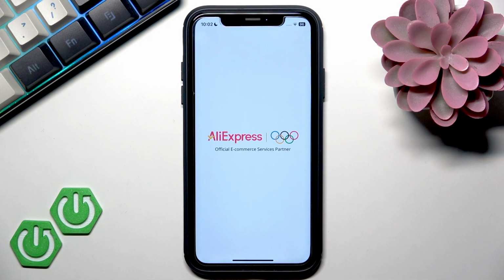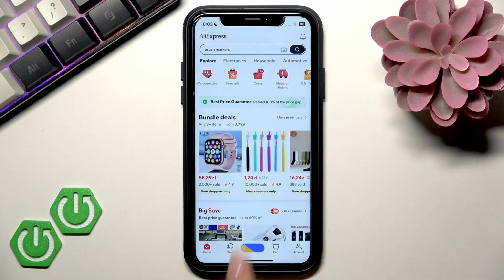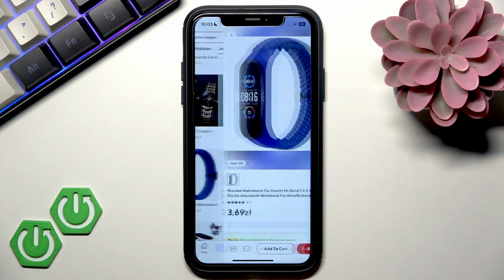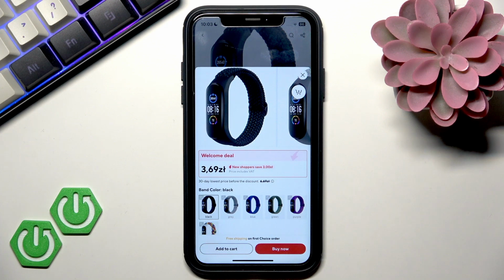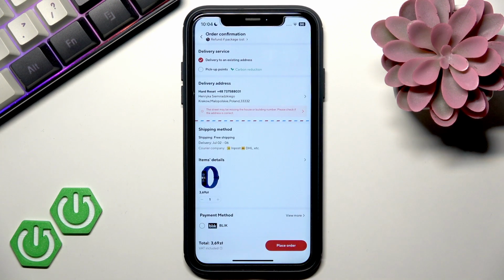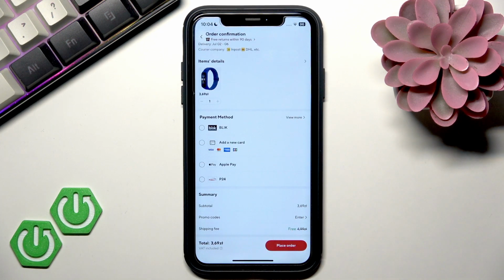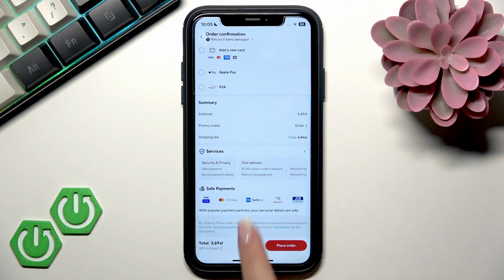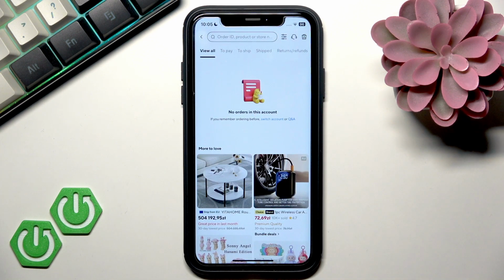How To Buy Stuff On AliExpress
If you want to learn how to buy products on the AliExpress app, this video will guide you through every step of the process. We’ll show you how to search for items, add them to your cart, choose product variations, and complete your purchase using different payment methods. You’ll also see how to check your order status, track shipments, and manage your delivery address. Whether you’re new to AliExpress or just want to make sure you’re doing everything right, this tutorial will help you shop safely and easily using the AliExpress app on your phone.

How to buy products on AliExpress app?
How to add items to cart and place an order in AliExpress app?
How to track my order in AliExpress app?

0:00 Introduction and opening AliExpress app
0:15 Signing in or creating an account
0:30 Searching and browsing for products
0:50 Viewing product details and selecting variations
1:20 Adding items to cart or buying now
1:40 Choosing delivery address and payment method
2:10 Placing your order and order confirmation
2:30 Checking and tracking your orders